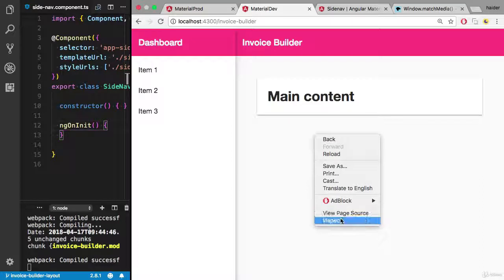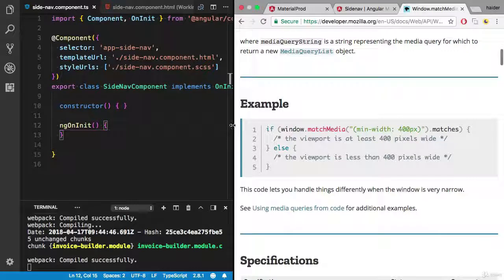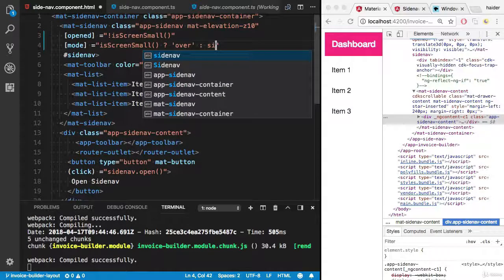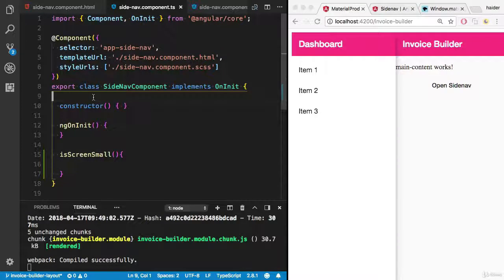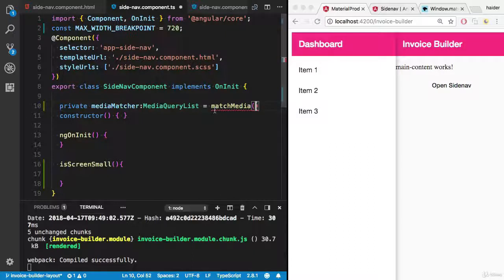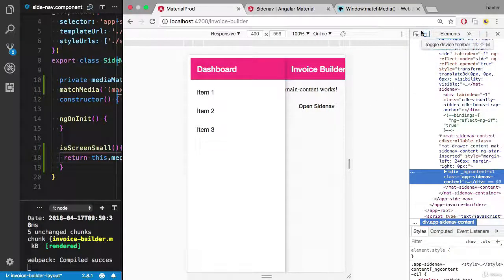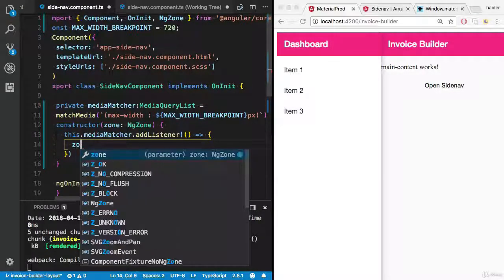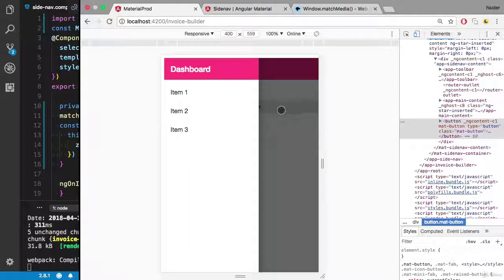Learning Angular 7 from scratch - Part 5-11 - Adding Responsiveness to Side Navigation